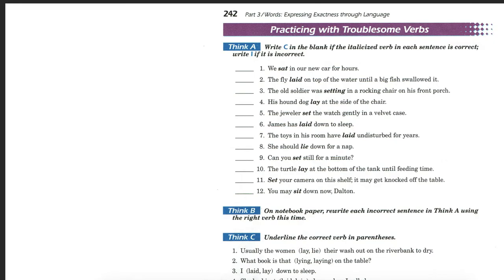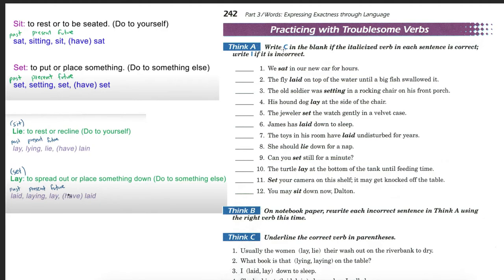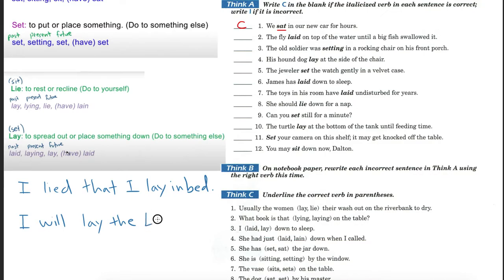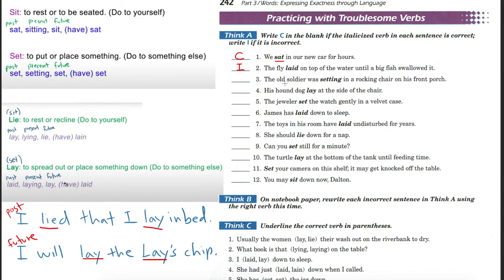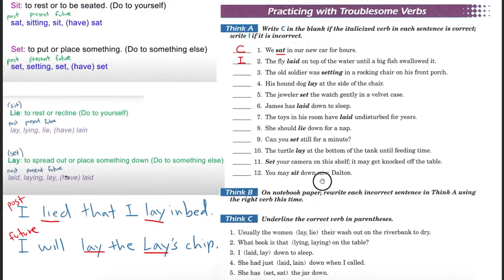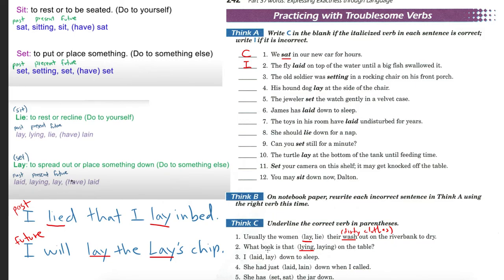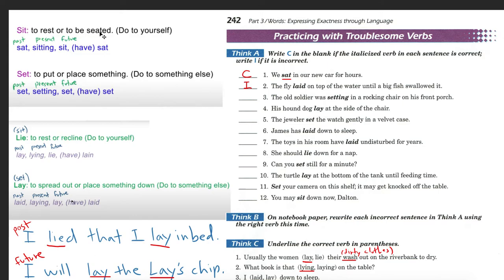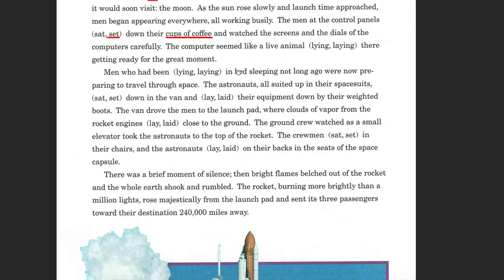Language pg 242-243 (Practicing with Troublesome Verbs)